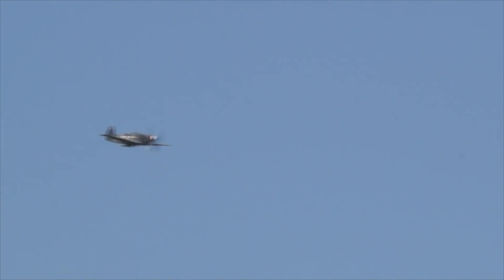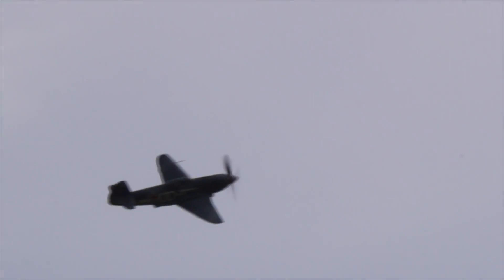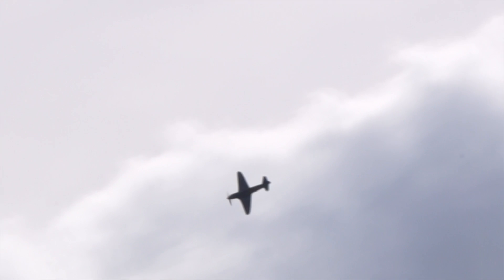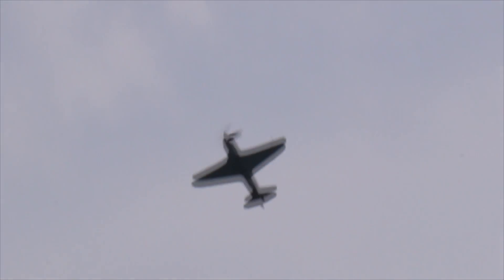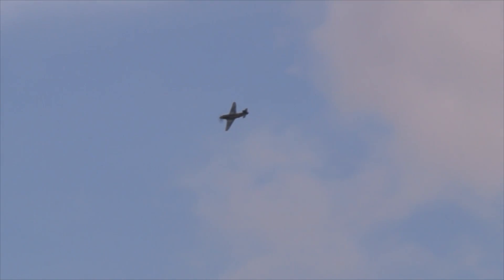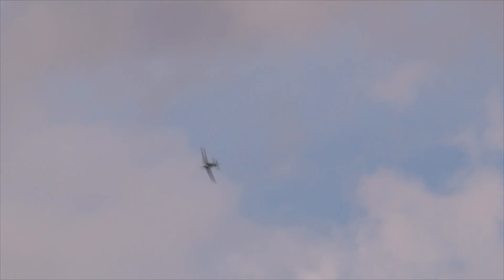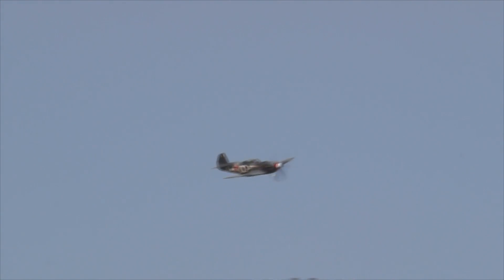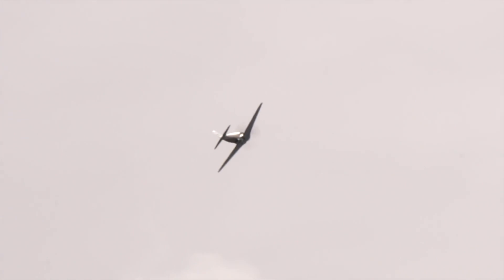Yak 3 at East Kirkby 4th August 2018